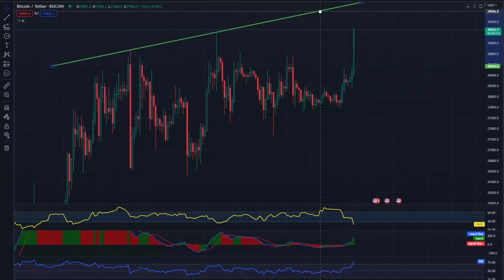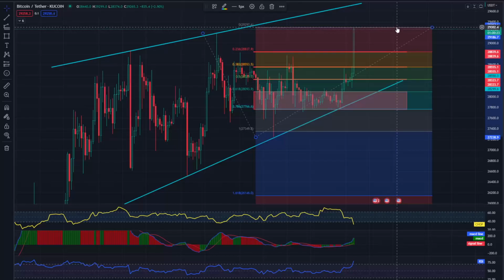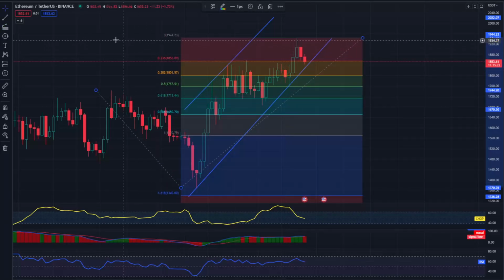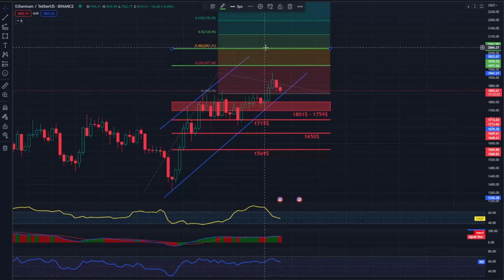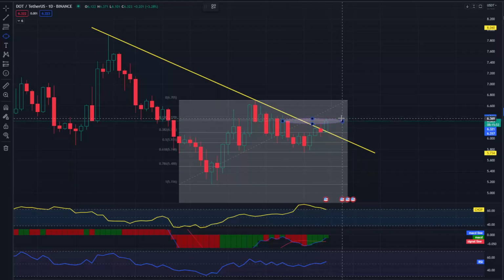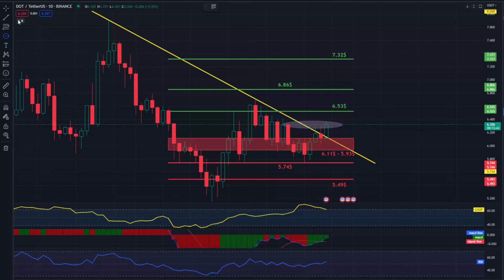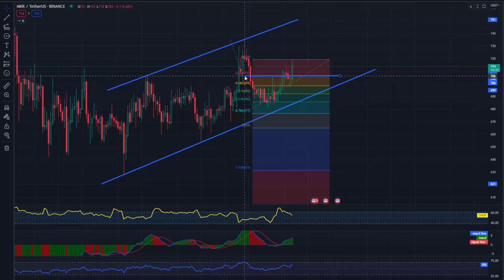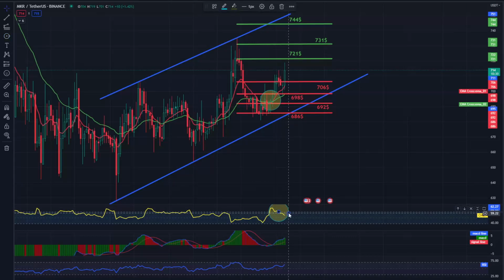Market Review Monday 10/4/2023